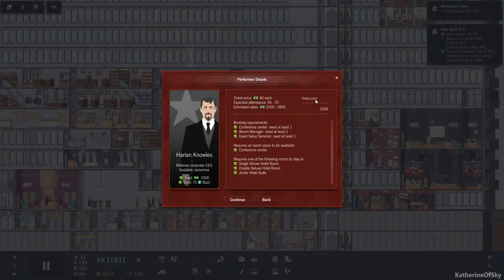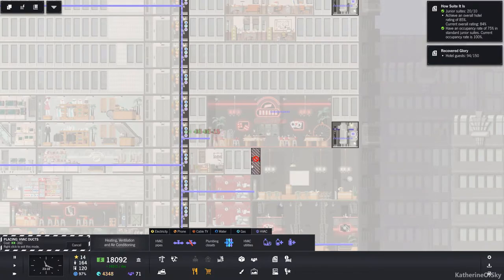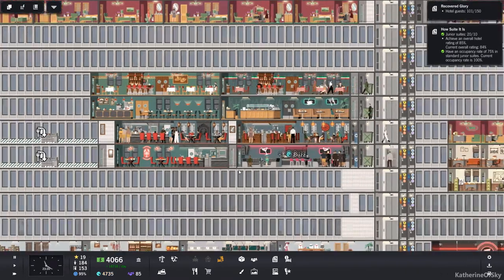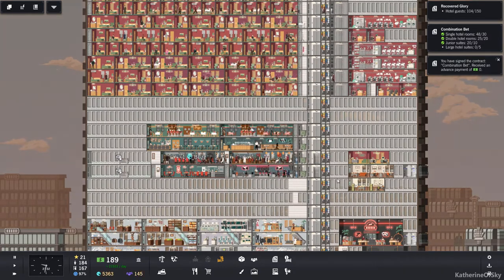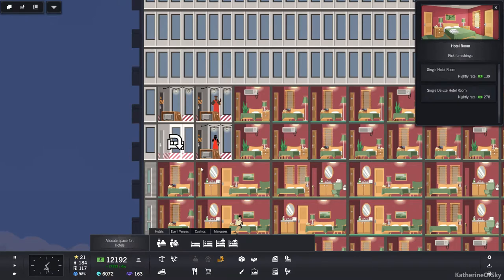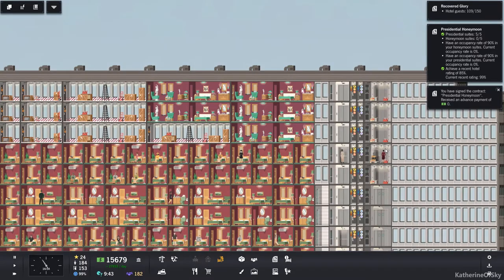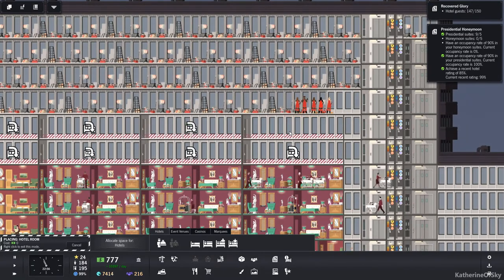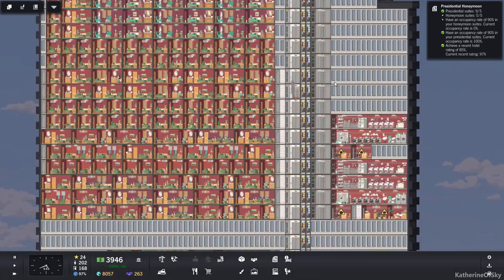Project Highrise LAS VEGAS DLC! Going Upscale Ep 5: Call the Prez! - Let's Play Scenario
In this Hard difficulty scenario, we need to convert an ageing hotel into a spuced-up beauty; an attraction to tempt people far and wide!  In Las Vegas DLC, we can build hotels, convention rooms, banquet halls, concert halls, gilded halls, casinos, and more!  Move tenants, entertain lavish performers, and dine at the buffet of wealth!

A HUGE thank you to SomaSim & Kasedo Games for providing me with a key for the DLC!

Project Highrise is a skyscraper construction and management sim by SomaSim.
Your job as the architect and developer is to build world-famous skyscrapers that will be the envy of the entire city, masterpieces of art and engineering. But a skyscraper is more than just steel and glass, it’s an intricate ecosystem, full of people that live and work in the building. They become a complex machine that needs your steady hand to keep it running smoothly and efficiently.

From the moment you break ground, every decision rests with you. As the architect you must coordinate the construction of everything - every wall and wire, every office and apartment. As the building owner you must keep your tenants happy - and paying rent on time. As a savvy developer you must keep an eye on the bottom line and invest in the future. Succeed and you will reap the rewards of a prestigious address where everyone will clamor to live and work. Fail and you will watch tenants leave in disgust, taking their business elsewhere and leaving your reputation in tatters.

Will you create an exclusive office highrise that attracts business leaders from around the world? Will you construct luxury apartments in the sky, penthouses for the elite and playgrounds for the famous? Perhaps greed will get the better of you and you’ll build a tenement building that trades tenant happiness for loads of cash? All these choices and more are yours. Success is entirely in your hands.

Features:
- Deep and complex simulation of a modern skyscraper.
- Huge variety of tenants with their own unique characteristics, from restaurants, to offices, retail stores, or residential apartments.
- Open sandbox play with several difficulty levels and starting conditions allowing you to build your dream skyscraper towering above the surrounding city.
- Campaign mode that tests your skill at building a successful highrise in challenging scenarios.
- Test your management mettle by keeping up with your buildings diverse population and their ever-increasing demands.
- Hire specialized consultants to increase your building's curb appeal, operational efficiency, and pull with city hall.